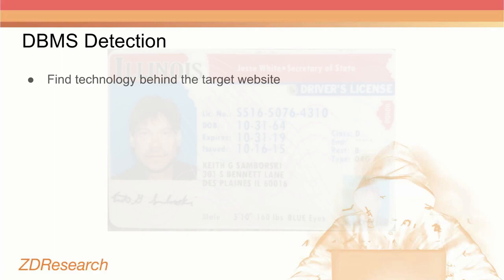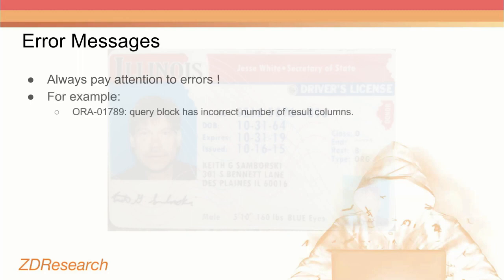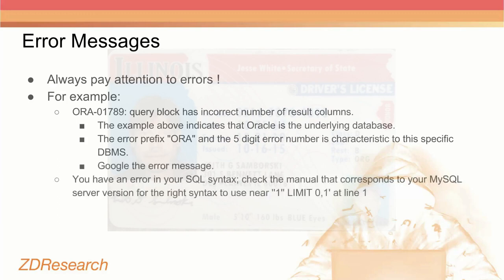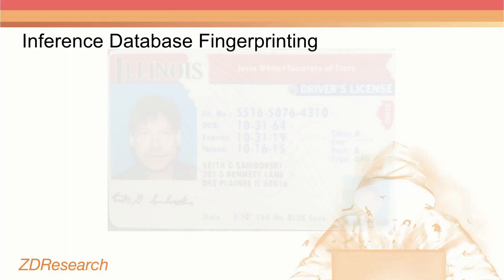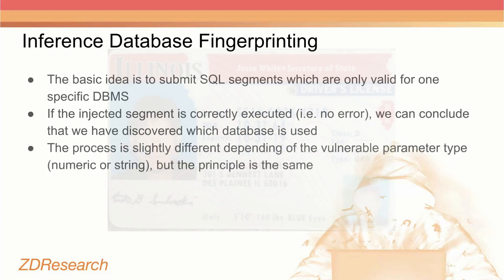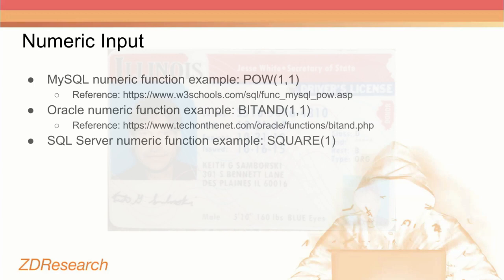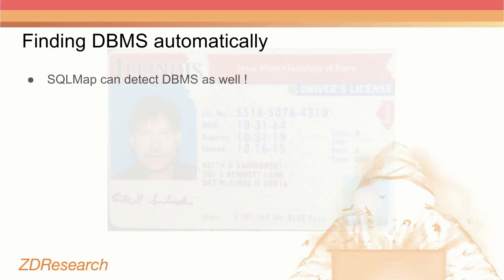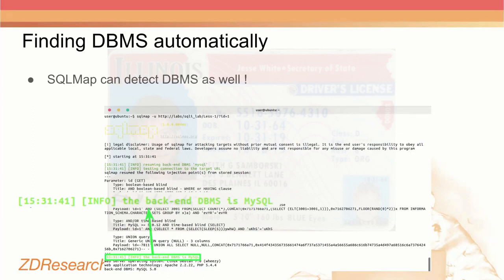DBMS Detection Of Sql Injection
Examining the database in SQL injection attacks

When exploiting SQL injection vulnerabilities, it is often necessary to gather some information about the database itself. This includes the type and version of the database software, and the contents of the database in terms of which tables and columns it contains.
Querying the database type and version

Different databases provide different ways of querying their version. You often need to try out different queries to find one that works, allowing you to determine both the type and version of the database software.

The queries to determine the database version for some popular database types are as follows:

 Monitor server logs for signs of SQL injection vulnerability

Correlation is integral to any effective SIEM tool, and the correlation manager in SolarWinds Security Event Manager (SEM) is built to identify suspicious activity, send alerts, and automatically respond to potential attacks based on a set of configurable event rules. These rules are designed to help IT teams detect and stop SQL injection attacks by using a pre-populated list of vectors commonly found in both cross-site scripting and SQL injection attacks. When these vectors appear in web application logs, SEM can alert and respond in real time with automated actions like disabling a user or stopping a process.

When experiencing a SQL injection attack, a delay in your ability to identify and respond can be disastrous as well as costly. SEM is designed to help you respond in a swift and timely manner, streamlining your use of resources to stop an attack efficiently.